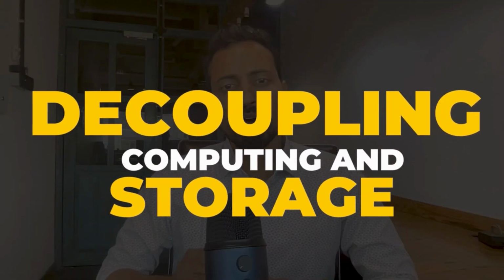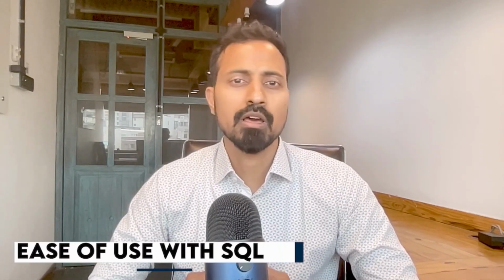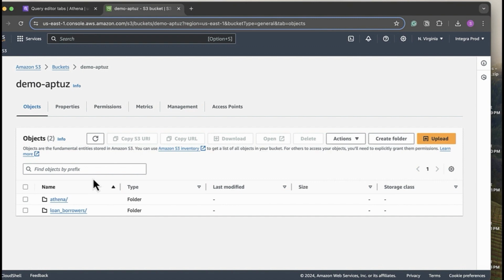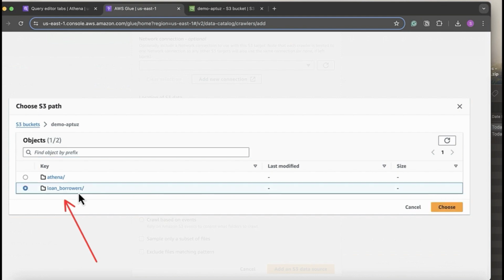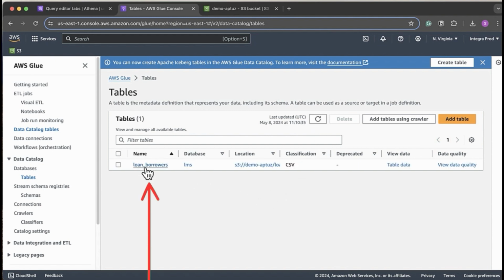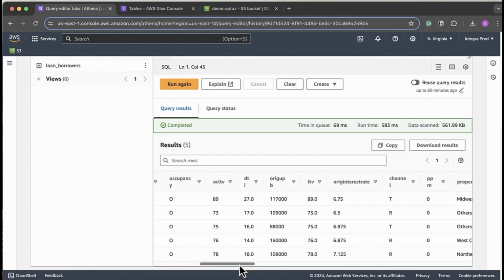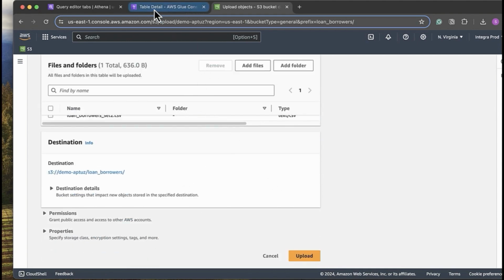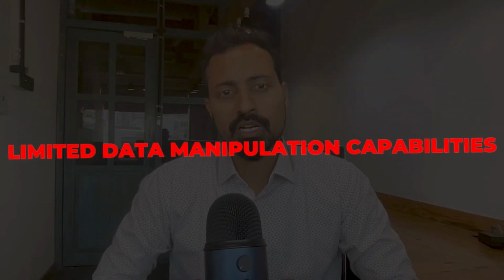Complete AWS Athena Tutorial: Querying S3, Demo | Amazon Athena Query & Integration with S3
Welcome to Aptuz Tech!

In this video, we're exploring data lake querying and Amazon Athena. Join us as we list out the key challenges faced when querying data lakes, explain the innovative features of Amazon Athena, see how Athena addresses data lake challenges, witness a live demonstration of its capabilities, and discuss its limitations.

Topics Covered
1. Key Challenges in Querying Data Lakes
2. Introduction to Amazon Athena
3. How Athena Addresses Data Lake Challenges
4. Live Demo of Amazon Athena
5. Limitations of Amazon Athena

Timestamps
0:00 - Introduction and Agenda
00:13 - Challenges in Querying Data Lakes
01:52 - What is Amazon Athena
02:34 - How Athena Addresses Data Lake Challenges
04:08 - Live Demo of Amazon Athena
13:09 - Limitations of Amazon Athena

FAQ’s
Q1. What are the main challenges in querying data lakes?
Q2. How does Amazon Athena simplify data lake querying?
Q3. Can Amazon Athena handle diverse data formats?
Q4. What are the limitations of Amazon Athena?
Q5. Is Amazon Athena suitable for real-time data analysis?

Got questions or want to share your thoughts? Drop them in the comments below – we love engaging with our viewers and addressing your queries.